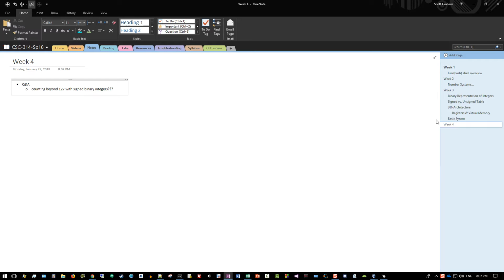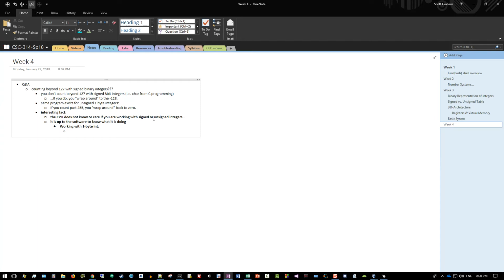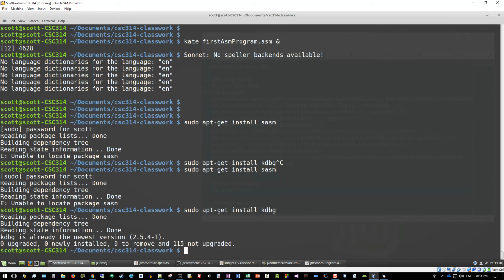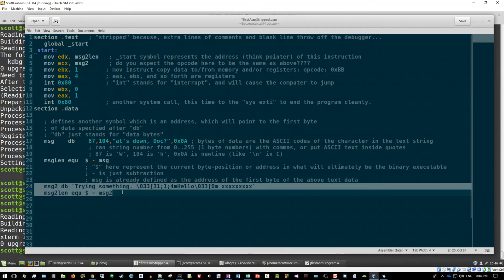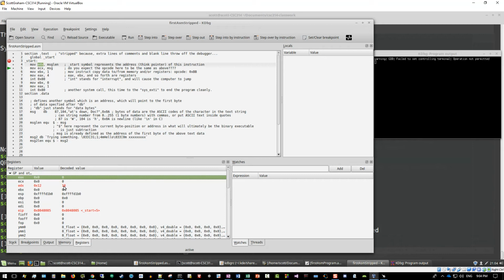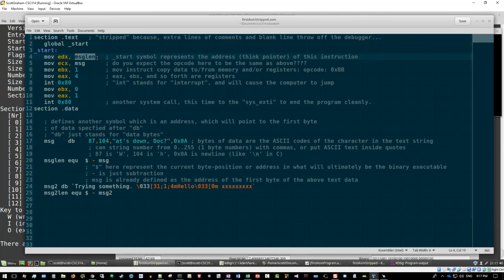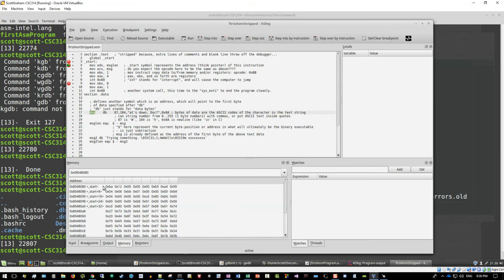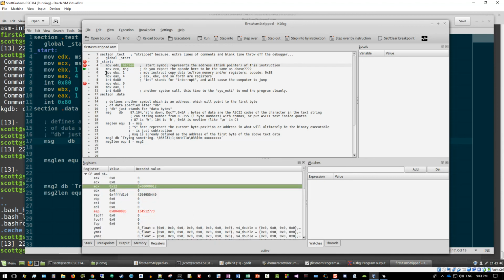sp18 csc314 w4v1 LearningBasicAssemblySyntax ButFirstLetsRunProgramInDebugger